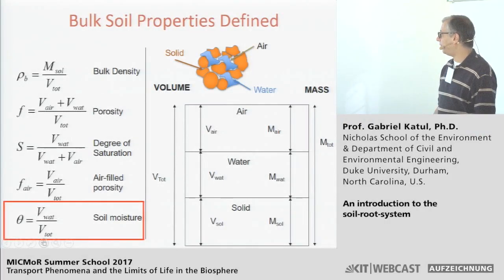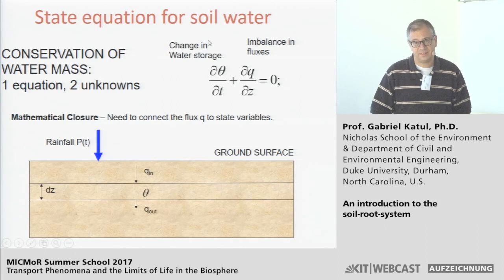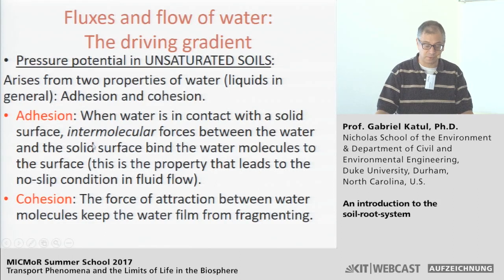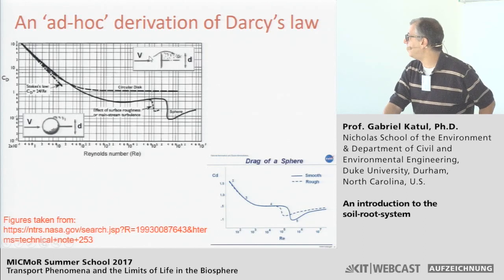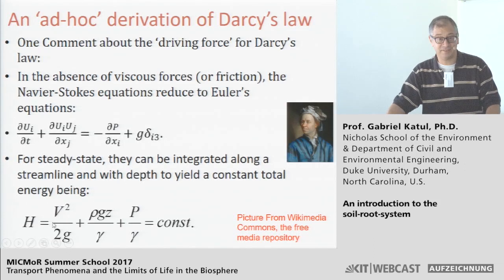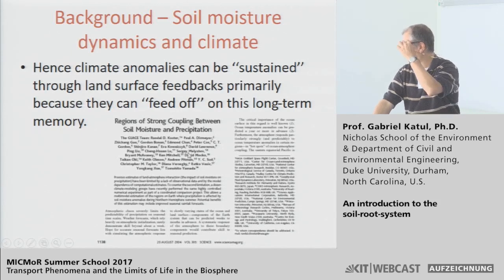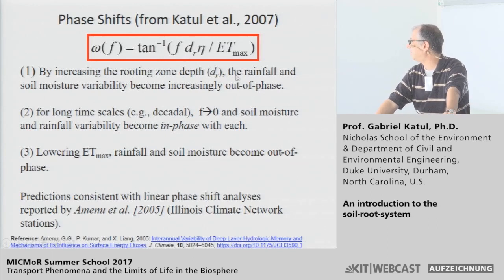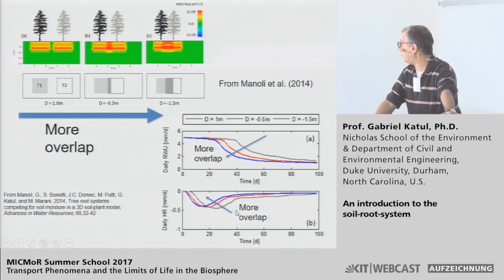Gabriel Katul: An introduction to the soil-root-system